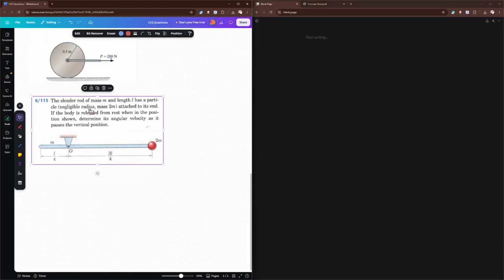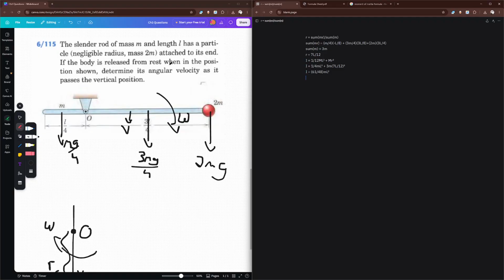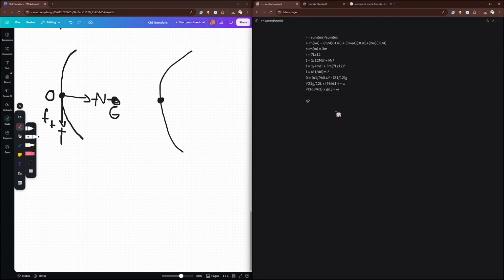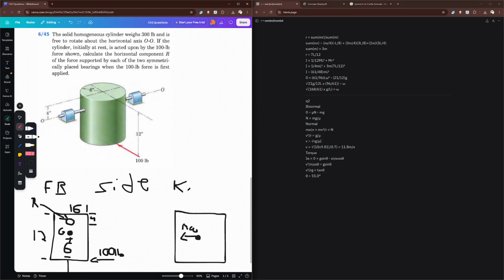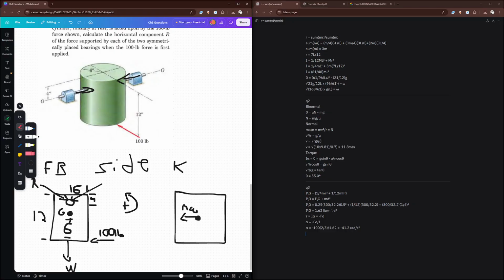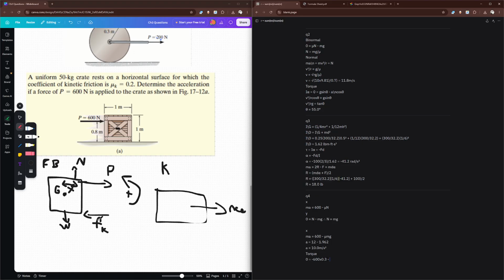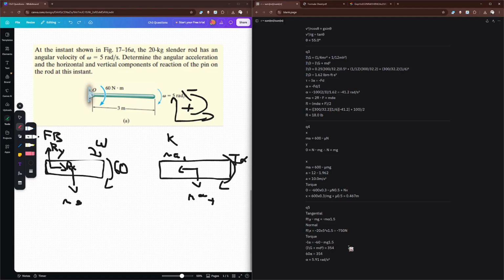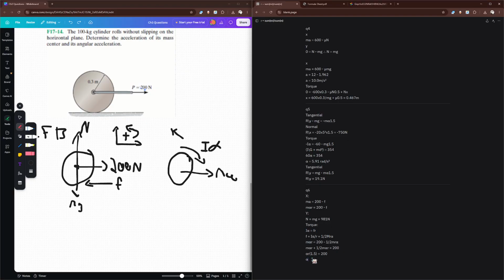1st Year Dynamics Chapter 12/13 - Kinetics of Rigid Bodies (Problems)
This video covers the 12th/13th chapter of first year dynamics for engineers.

Problems cover:
Torque
Rigid Body Kinetics